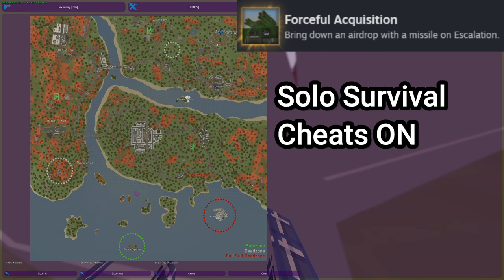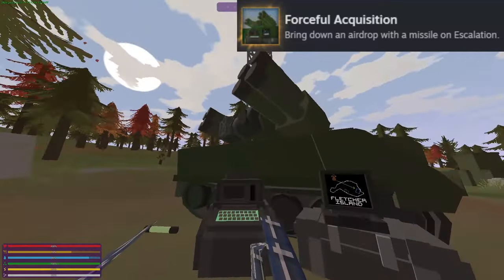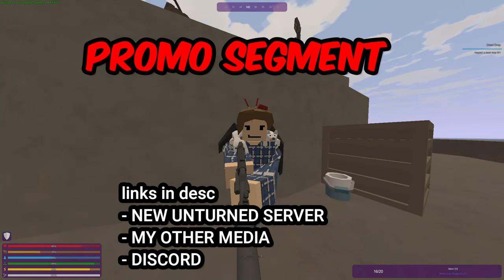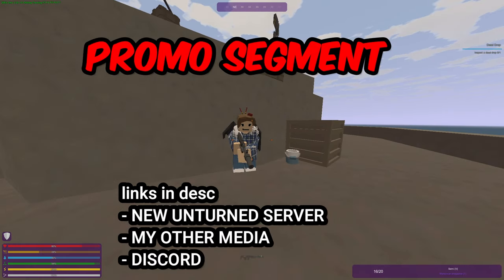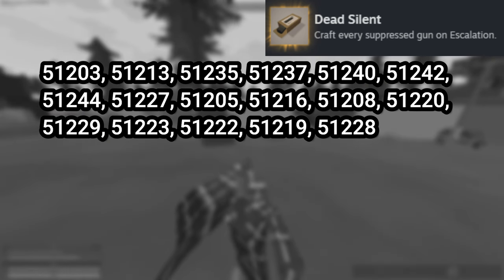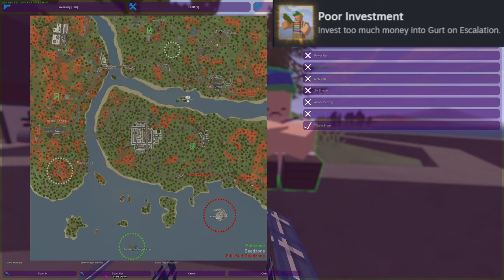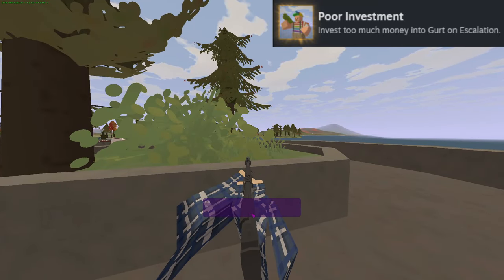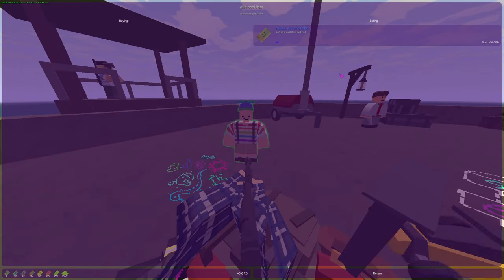NEW UNTURNED ESCALATION - FULL ACHIEVEMENT GUIDE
I am once again back with unturned stuff, i never leave, anyway, escalation is looking like a really cool map. Many features from escape from tarkov (i guess), Rust, Buak, and unturned of course all combined into one, very cool. anyway, i hope you liked the guide

lets see if tags do something